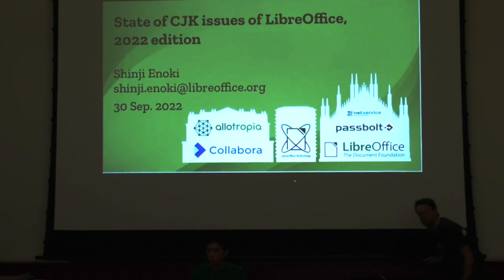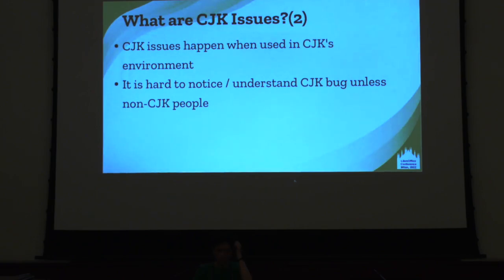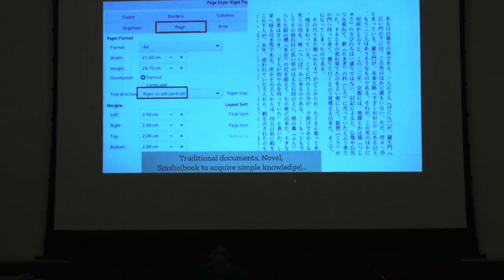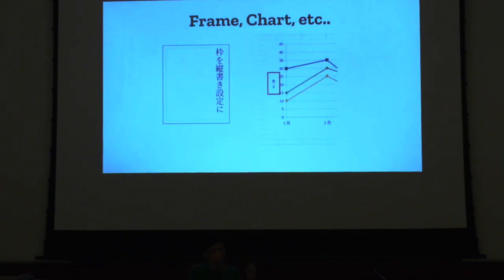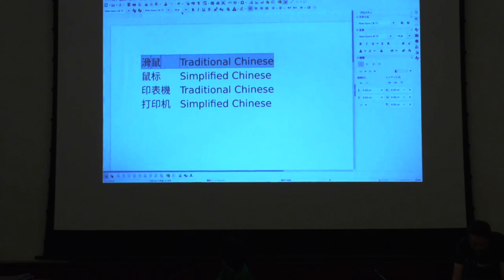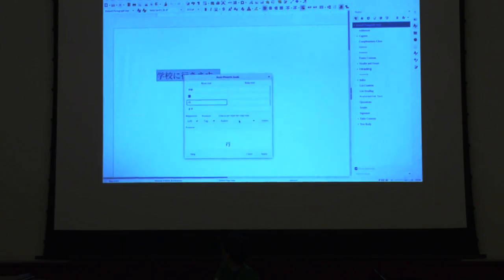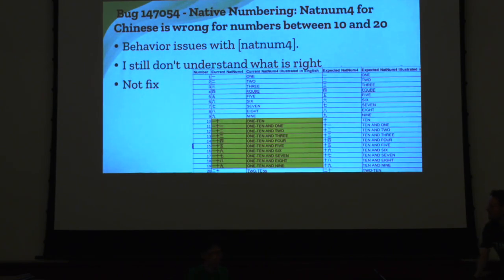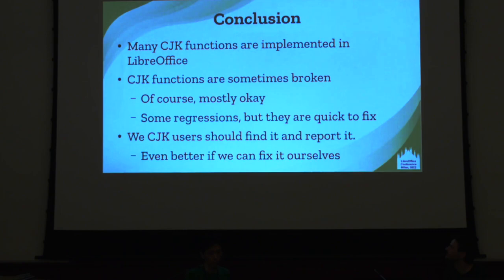State of CJK issues of LibreOffice, 2022 edition - LibreOffice Conference 2022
A session from the LibreOffice Conference 2022, in Milan, Italy. Presenter: Shinji Enoki